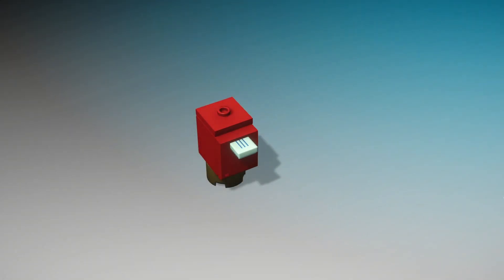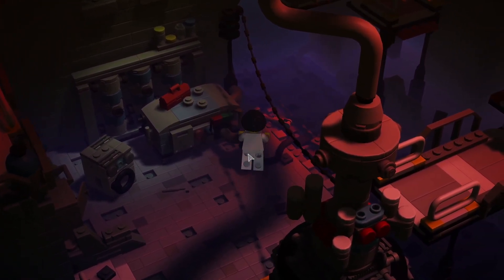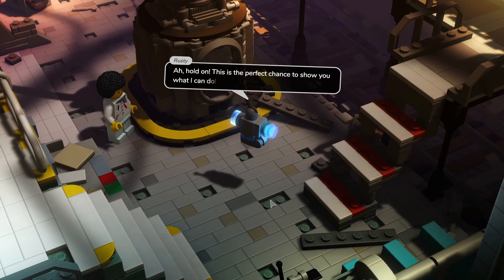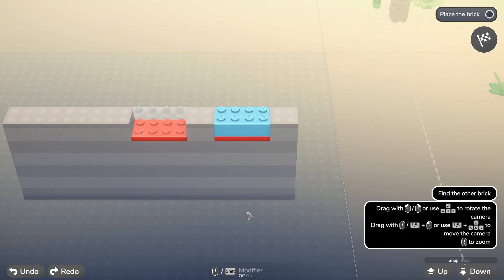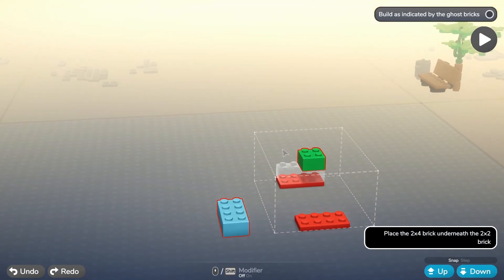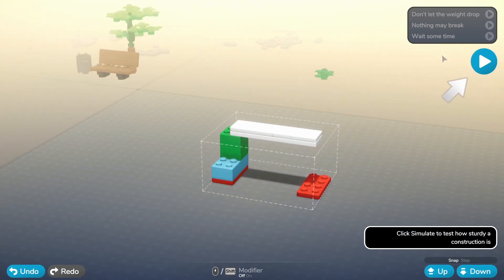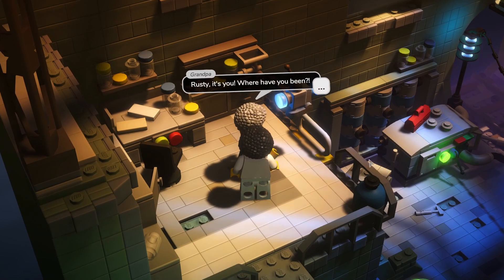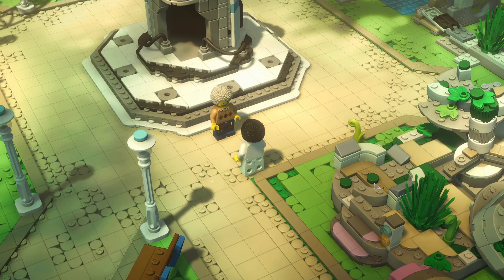No Grandpa It's Going To Blow Up! Lego Bricktales Part 1.